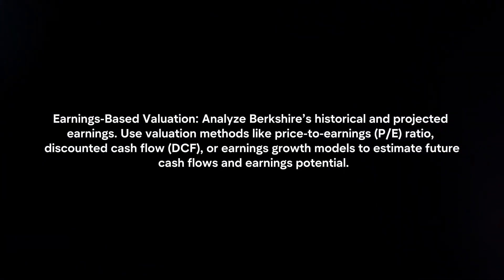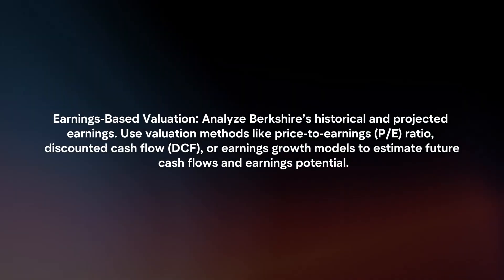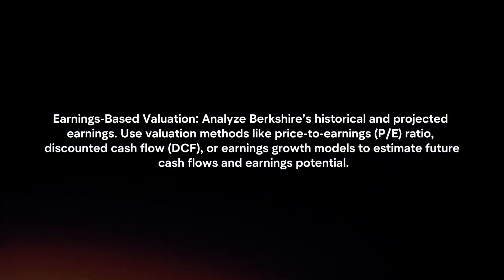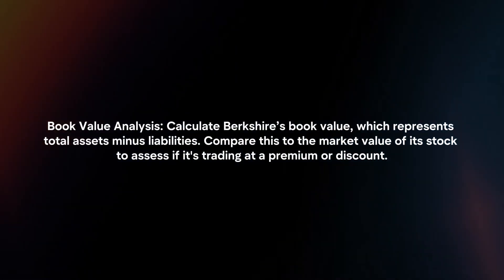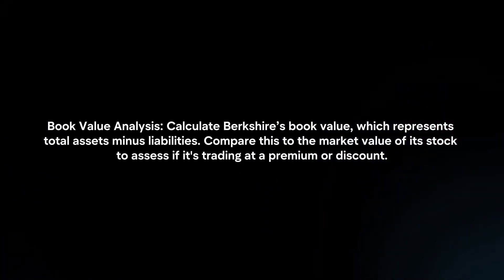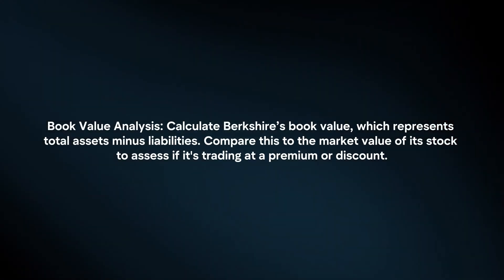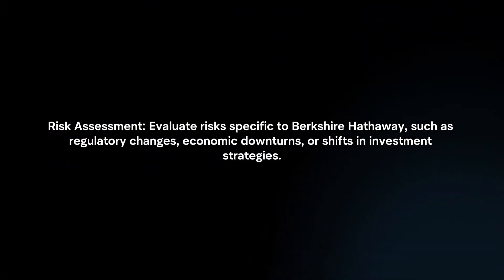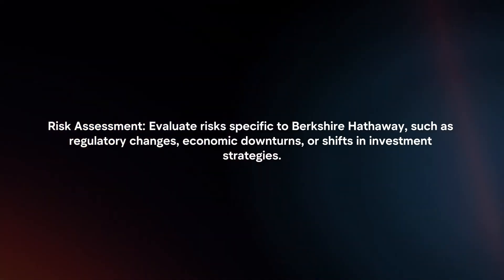How To Value Berkshire Hathaway? (2024)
In this video I will explain How You Can Value Berkshire Hathaway In 2024.